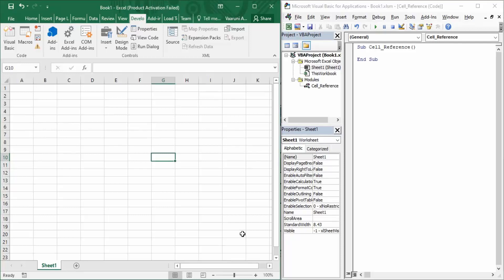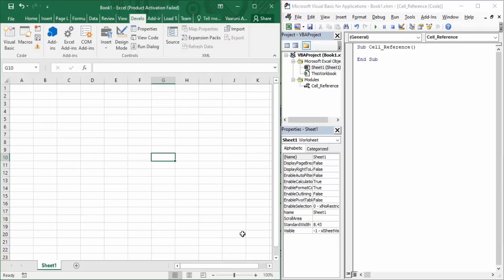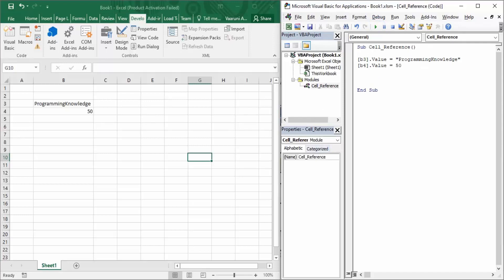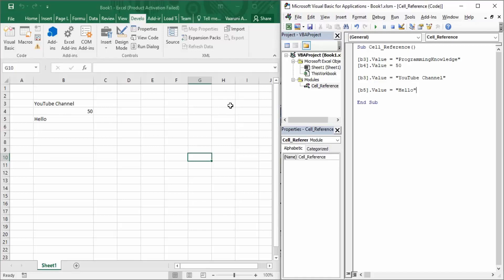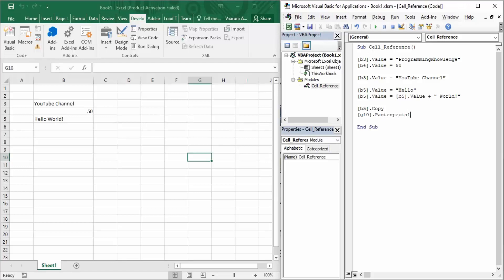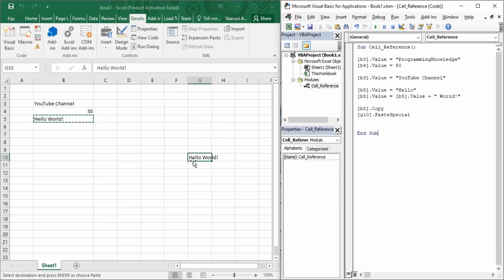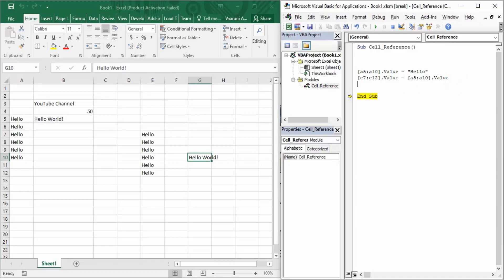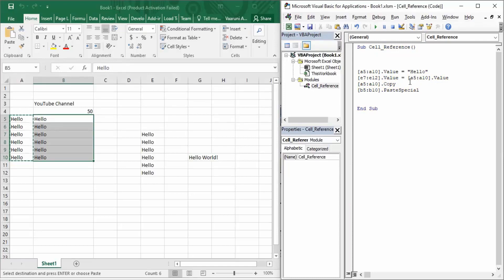Copy And Paste Cell Data In VBA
In this Excel VBA video, we are going to see that how can we use Copy and Paste functions in MS Excel. We are going to Copy data from a cell or a range of cells and paste it at other place all using VB code